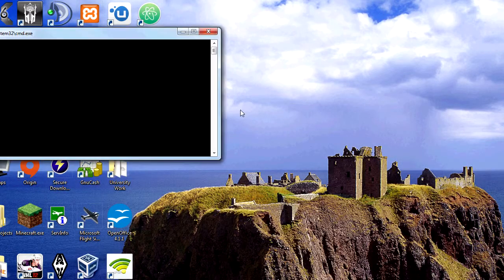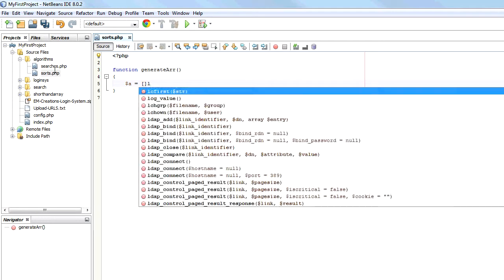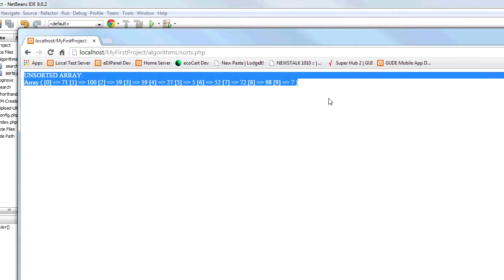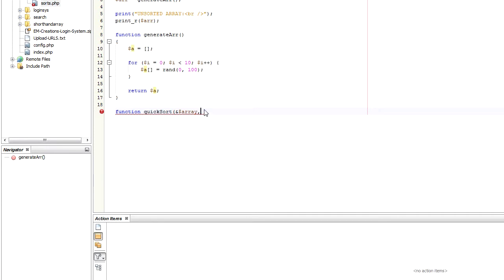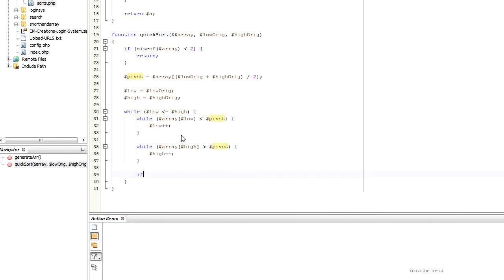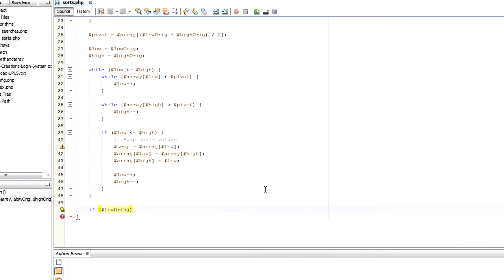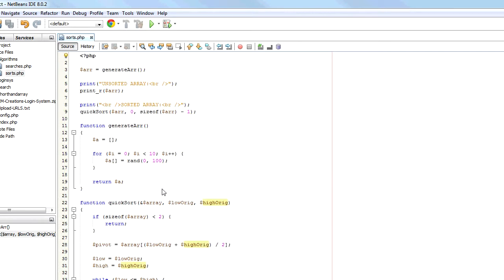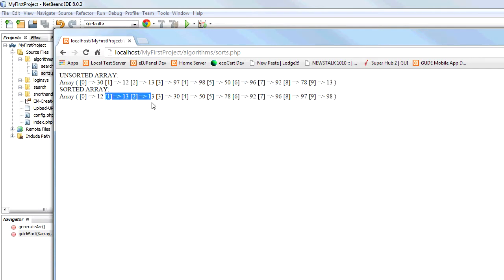NetBeans PHP Tutorial - Quicksort Algorithm #16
In this tutorial I show how to implement a Quicksort algorithm in PHP.